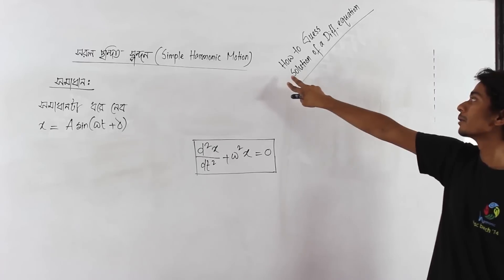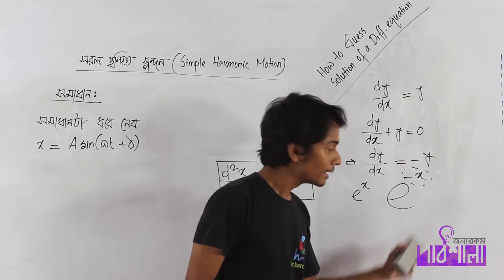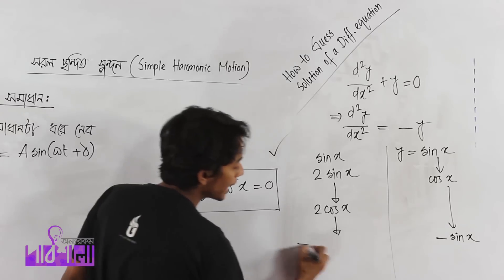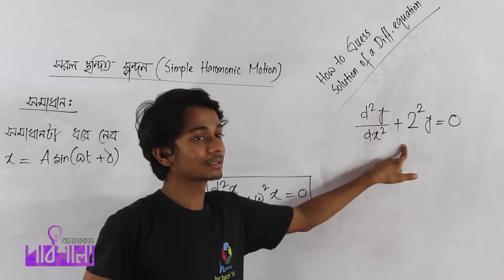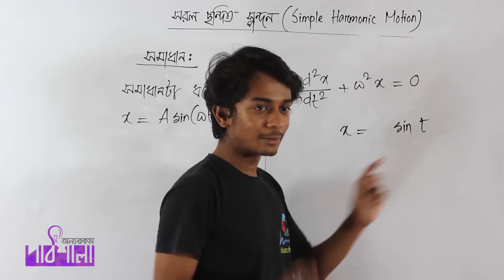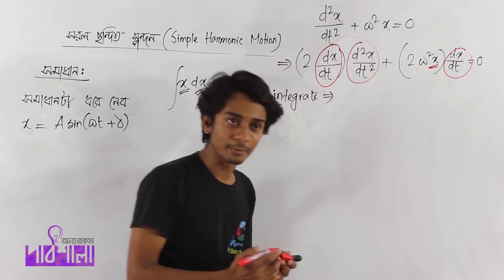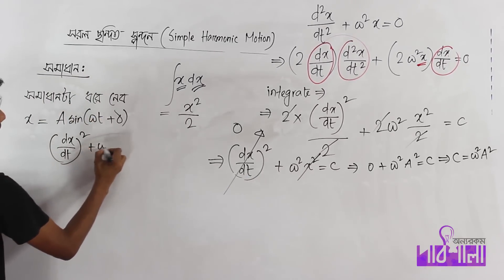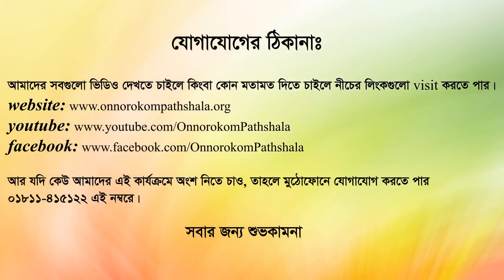04. SHM Differential Equation Part 02 | সরল ছন্দিত স্পন্দনের অন্তরক সমীকরণ পর্ব ০২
Video Title: OnnoRokom Pathshala_Periodic Motion [Simple Harmonic Motion (SHM)]
Subject: Physics
Topic: SHM Differential Equation Part 02
Class: HSC 1st Yea
Lectured by: Maksudul Hossain Jewel